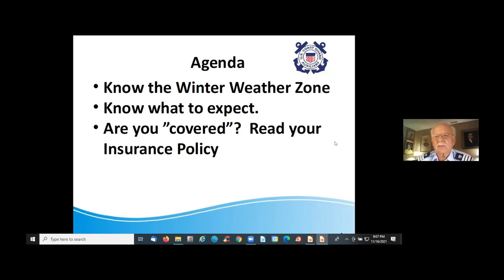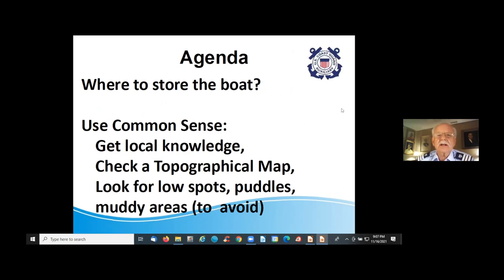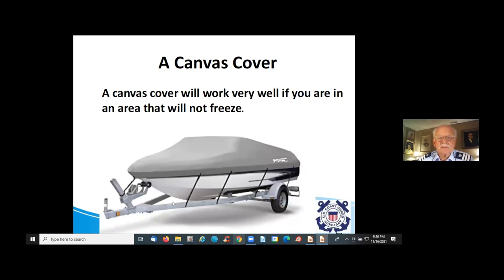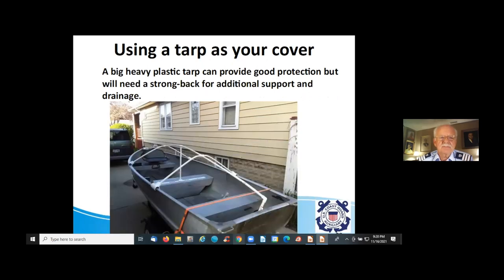Coast Guard Tech Talks: Boat Winterization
Around the country, the leaves are changing and temperatures are dropping. This signals an end of the recreational boating season for many of us. Do you have a plan to protect your boat from the harsh elements? What precautions will you take when storing a vessel over an extended period of time? Vessel maintenance elective 3.
Presenter: Dane Hahn, Flotilla 87, Englewood Florida